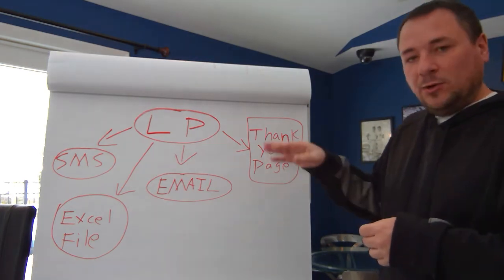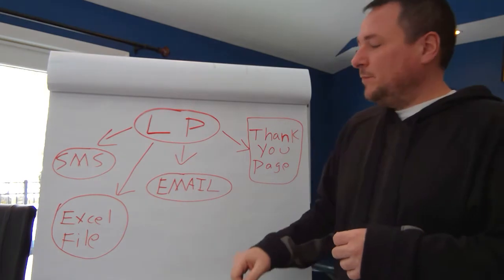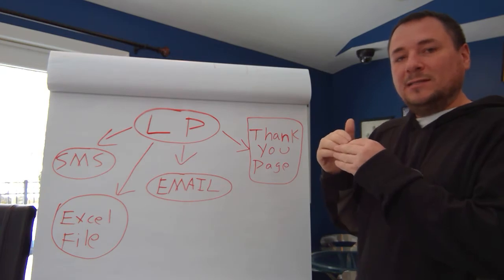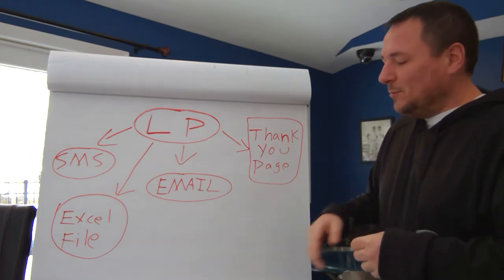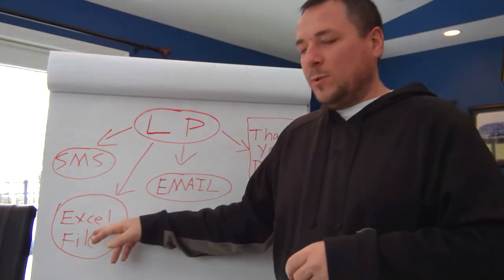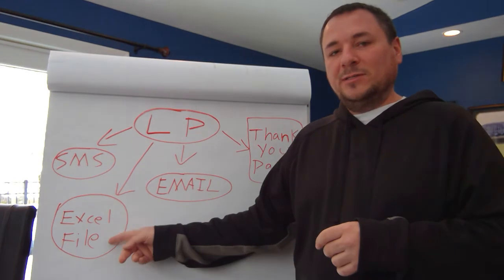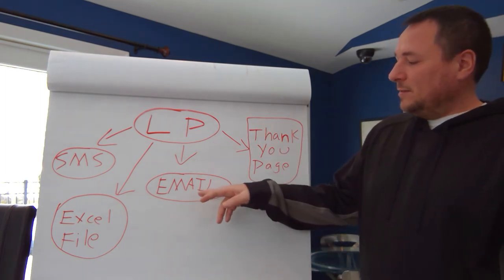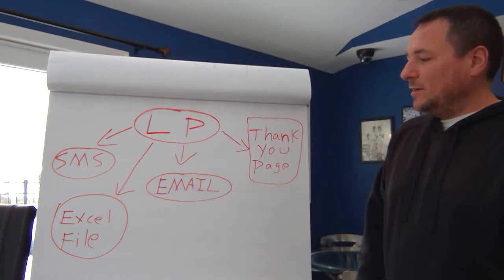Lead gen monetize aged leads